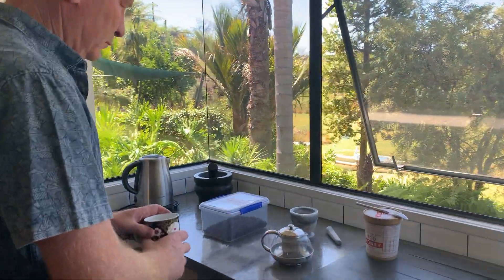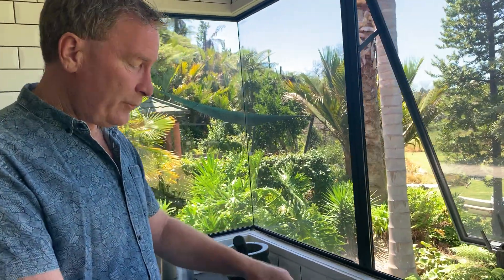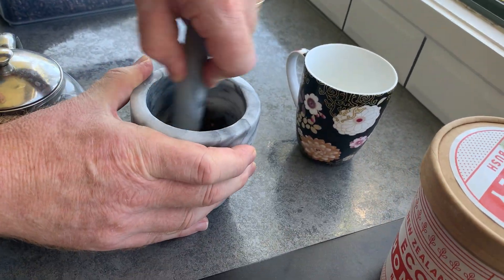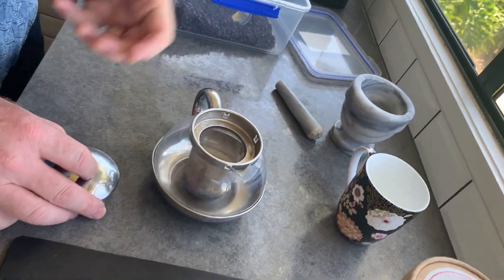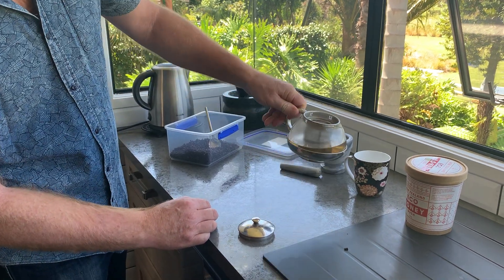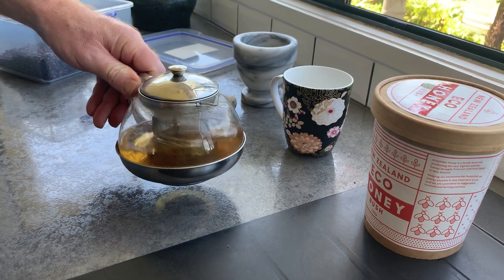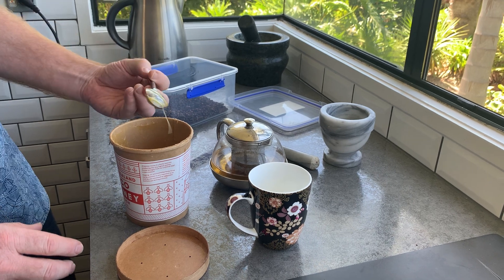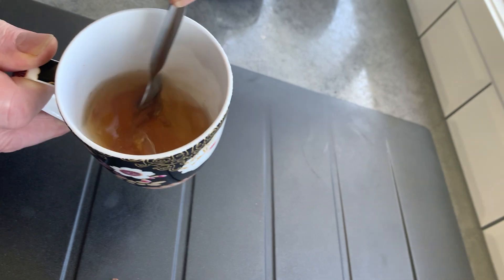Cloves - A herbal home remedy for the common stomach bug. Great for the kids sore tummy.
Medical Herbalist, Brett Elliott shows you how to make a simple home remedy for the common stomach bug that works almost instantly from Cloves (Syzygium Aromaticum). Great for treating the kids when they complain of a sore stomach. Works every time.

The antimicrobial activities of Clove have been proved against several bacteria strains such as Escherichia coli (E. coli), Staphylococcus aureus, and Bacillus cereus. Eradication of Helicobacter pylori is an important objective in overcoming gastric diseases. Many regimens are currently available but none of them could achieve 100% success in eradication. Eugenol, the oil found in cloves is known to possess antimicrobial activity against a wide spectrum of bacteria. One study showed that Eugenol may prevent Helicobacter pylori growth.